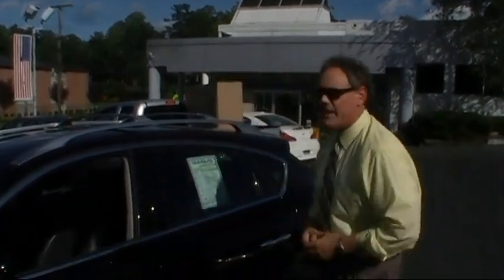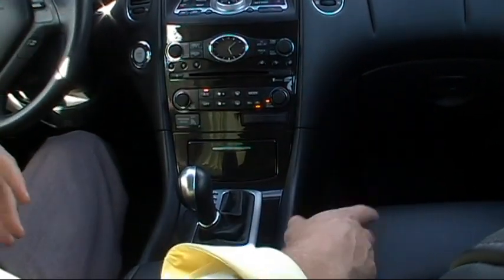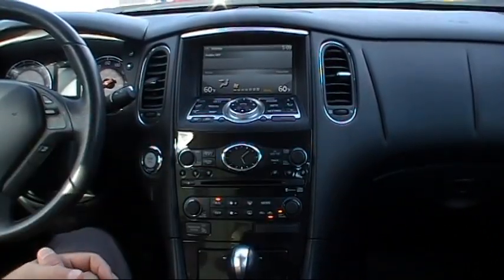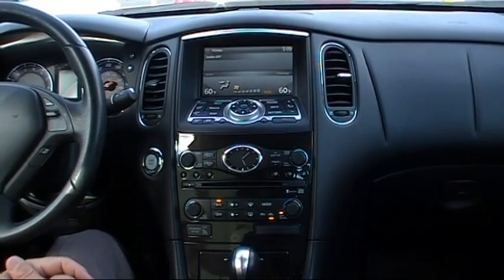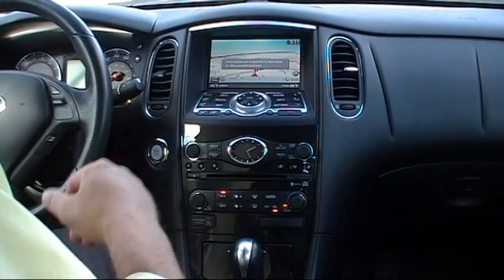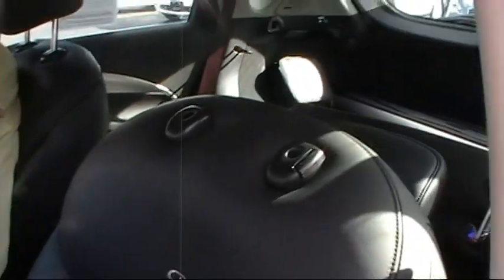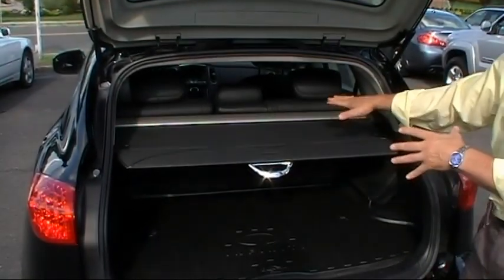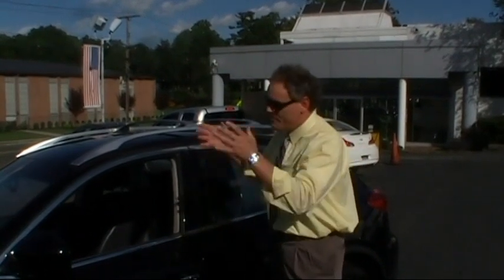NJ Infiniti Dealer | 2008 Infiniti EX35 | Douglas Infiniti | Summit NJ Infiniti Dealer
NJ Infiniti - Ken Beam shows 2008 Infiniti EX35 at Douglas Infiniti Summit New Jersey on August 23rd 2011!